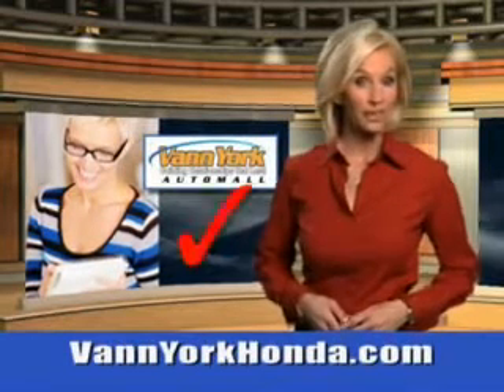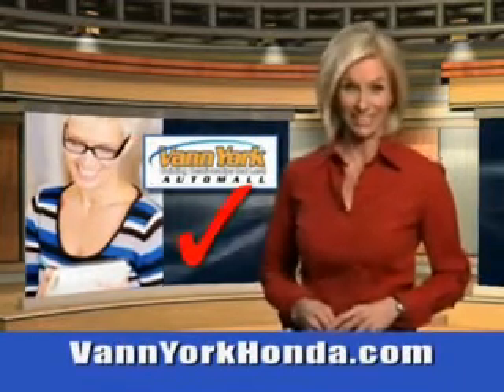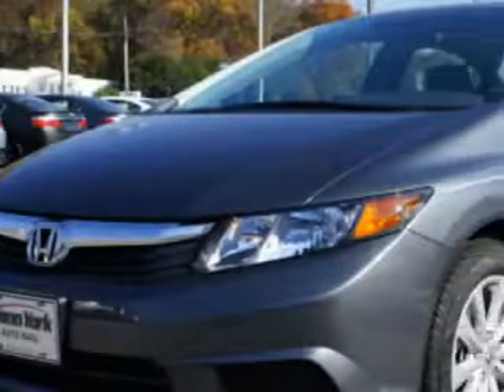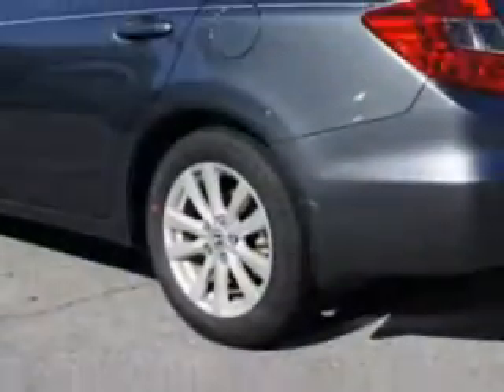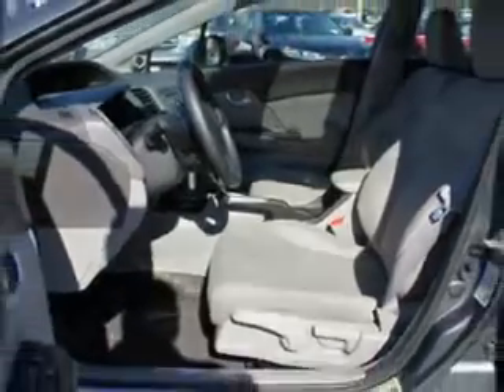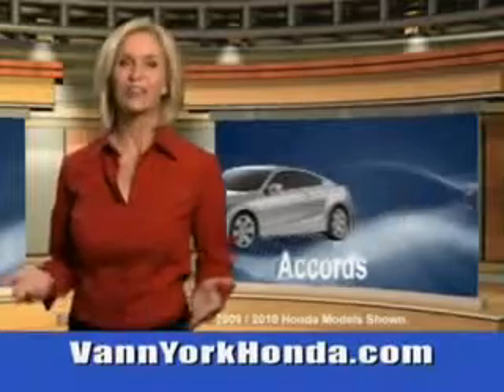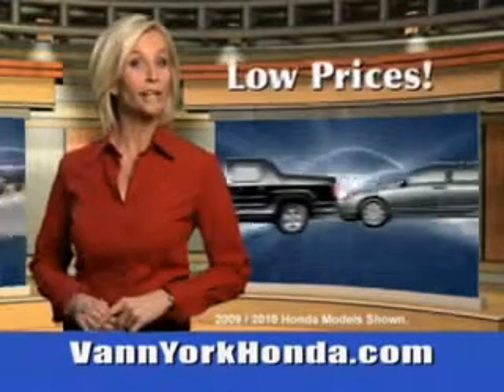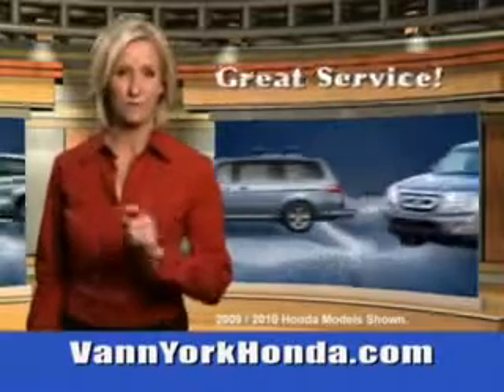Used 2012 Honda Civic CIVIC 4DR EX Greensboro, Winston Salem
New 2012 Honda Civic CIVIC 4DR EX Greensboro, Winston Salem High Point, Kernersville NC Vann York, imagine driving this Polished Metal Metallic 2012 Honda Civic, equipped with a 4 Cyl. engine. enjoy an exceptional 39 miles to the gallon on this great car with features like auxiliary audio input, on steering wheel audio and cruise controls, ambient light package, Tire Pressure Monitoring System, multifunction display, power one-touch tilt open and close sunroof, fuel data display, scv - speed compensated volume, cargo light, and much more. Enjoy the drive and have peace of mind in this 2012 Honda Civic. see us at Vann York Auto Mall today!

vin- 19XFB2F84CE091881

422 Eastchester Dr.